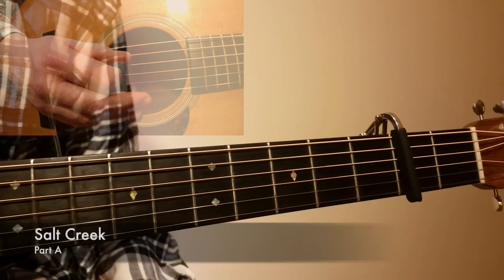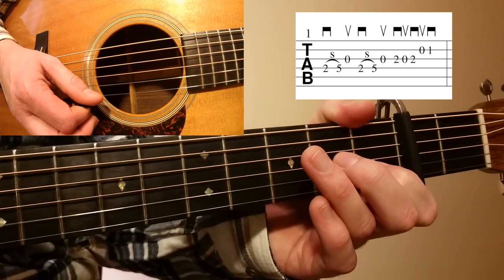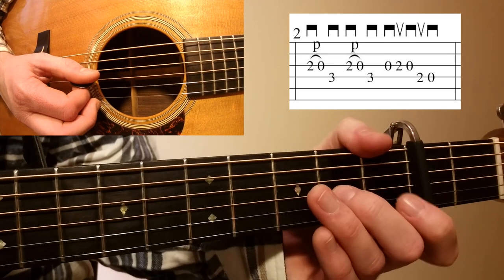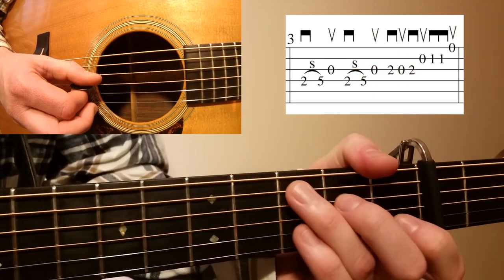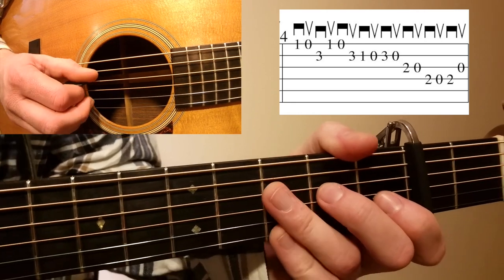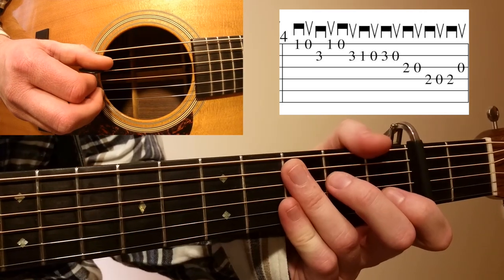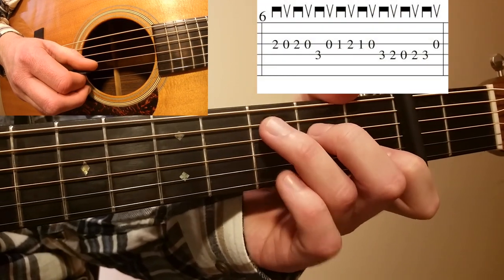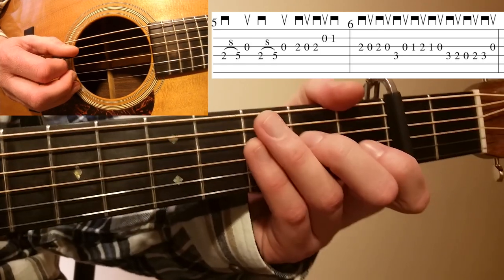Salt Creek - Doc Style! - Bluegrass Guitar Lesson with TAB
In this lesson, we look at the classic fiddle standard 'Salt Creek' also known as 'Salt River'. My favorite version of this song is by Doc Watson. I took a few of his awesome Salt Creek licks and tabbed them out note for note.

Full video, MP3 backing tracks and PDF Tab sheet available at ➜